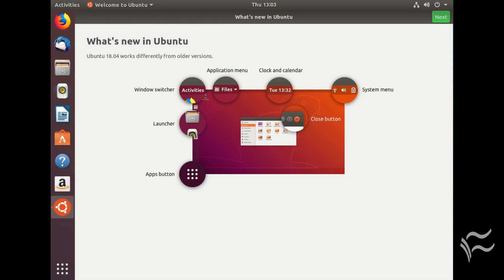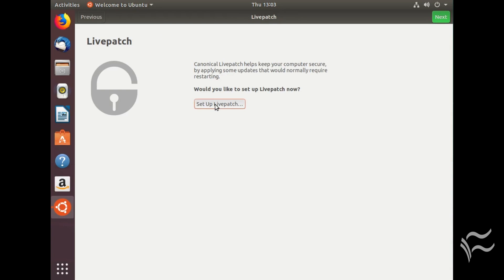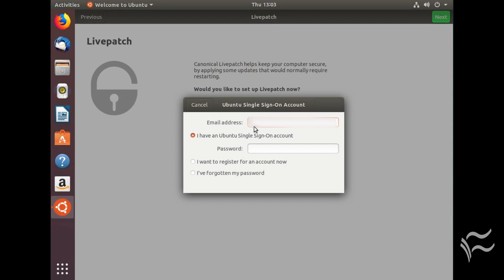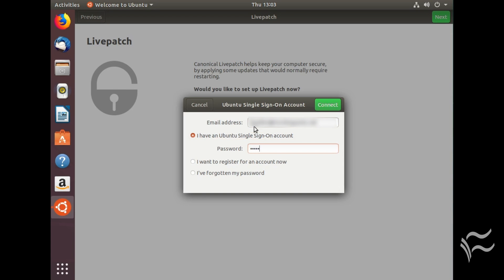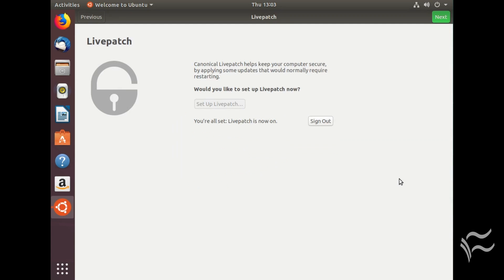How to use Livepatch on Ubuntu Bionic Beaver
Ubuntu 18.04 includes some very interesting new features--Livepatch and the information gathering tool --which reveal themselves in the first-run wizard. This is how to set them up.